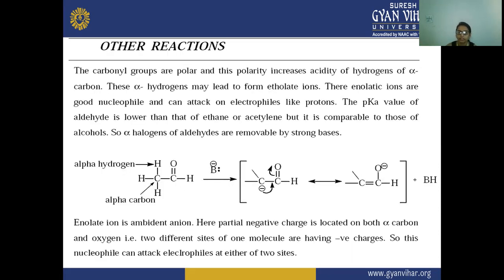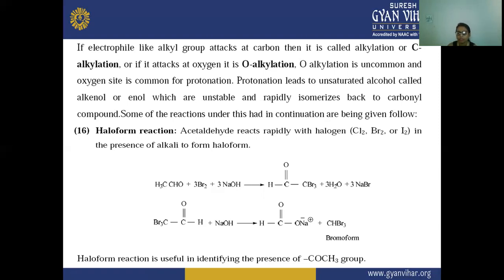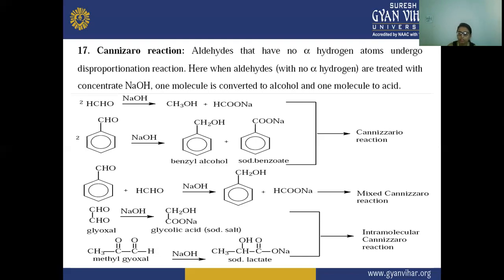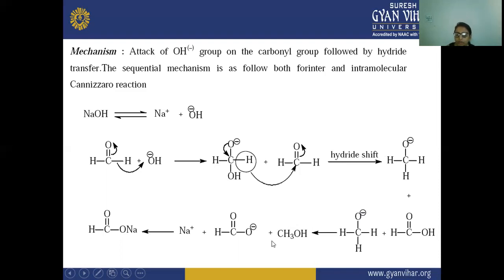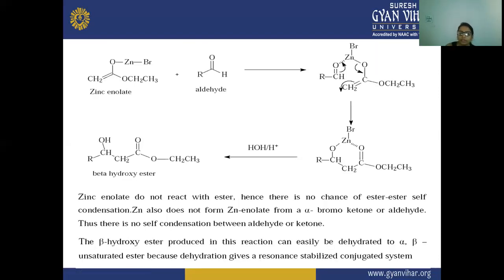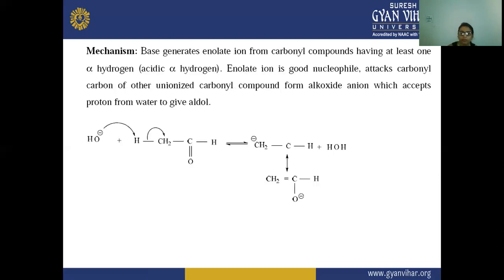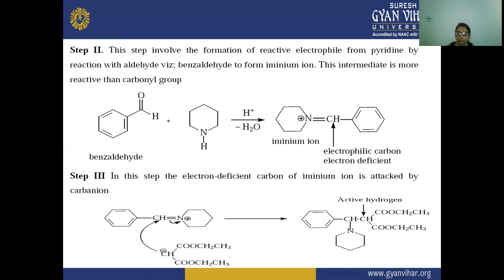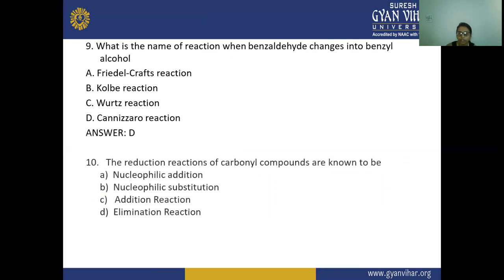Lecture 16_POC-I_ Carbonyl Compounds V_Ms Nidhi Chauhan School of Pharmacy, Suresh Gyan Vihar Univ